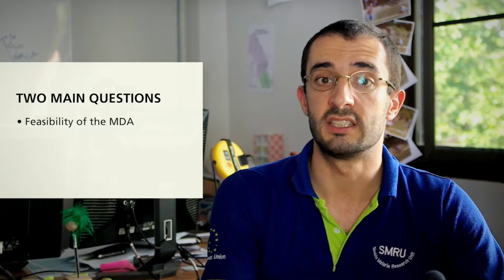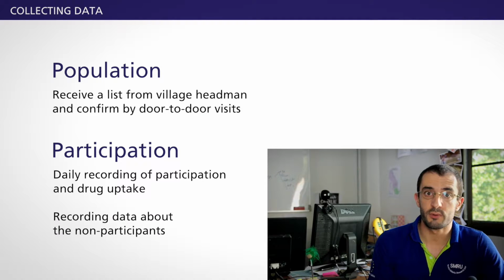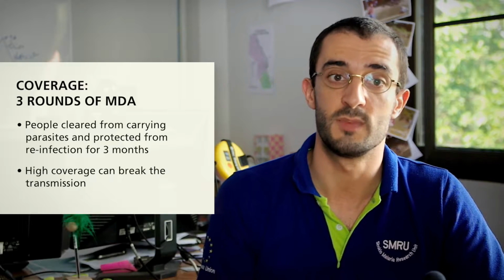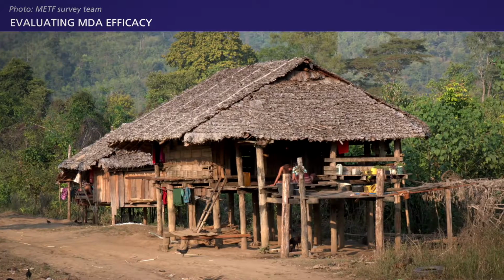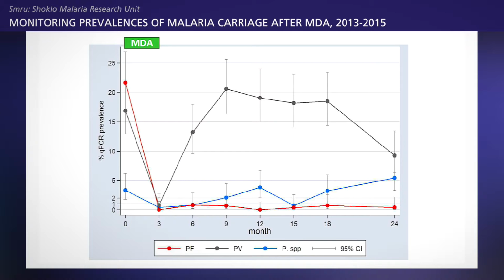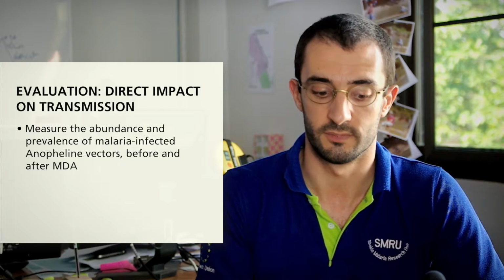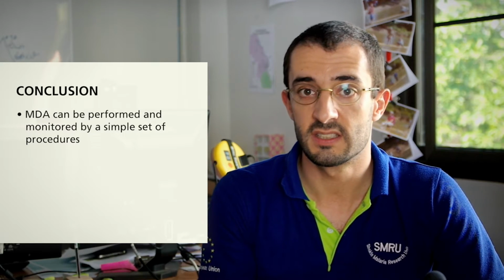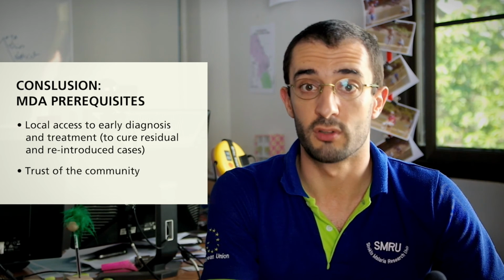MDA: Feasibility and efficacy follow-up by Jordi Landier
METF epidemiologist Jordi Landier discusses feasibility and efficacy of MDA for malaria. This video was part of a “Summer course in mass drug administration in low income countries” in the Global Health Section of the Department of Public Health, University of Copenhagen, Denmark.